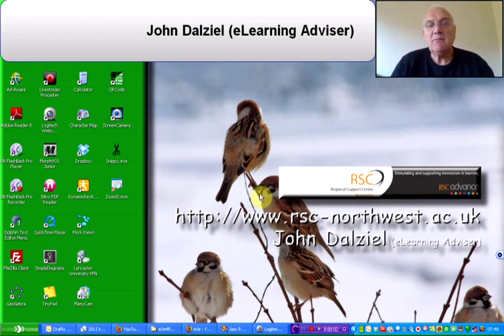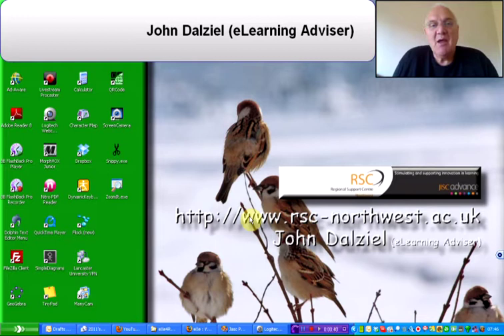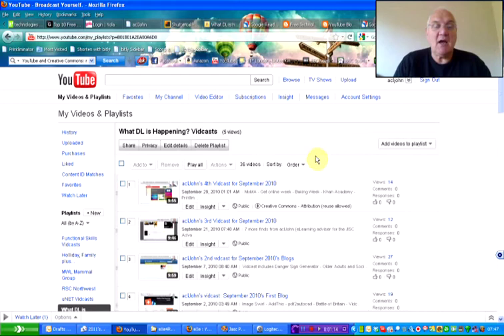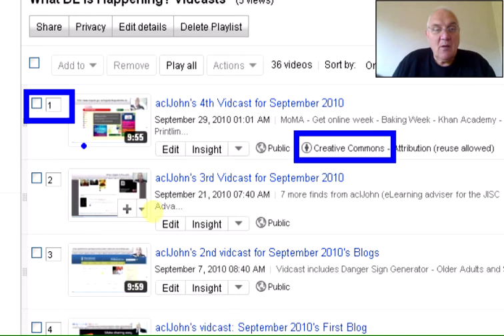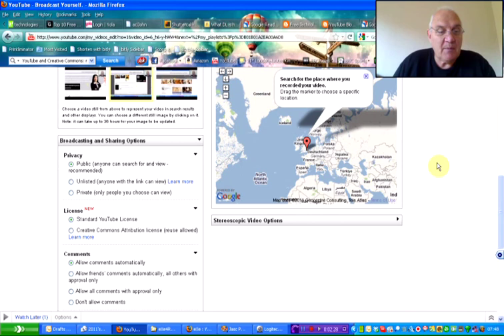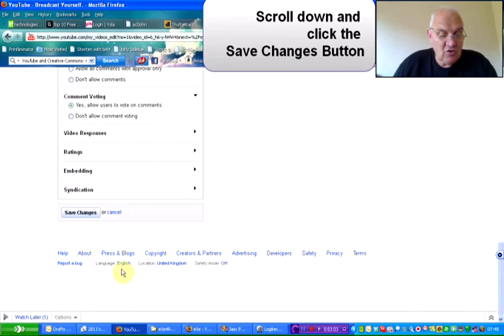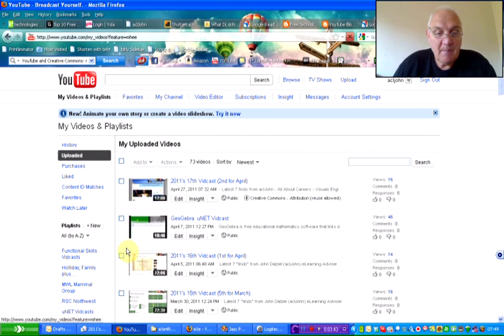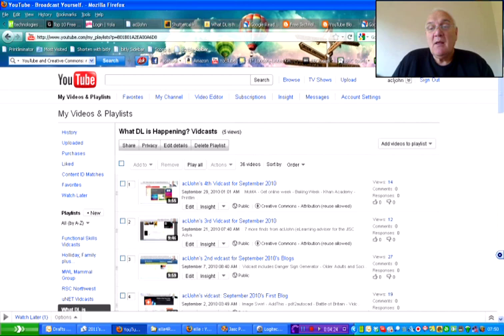aclJohn's uNET vidcast; YouTube Creative Commons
Allowing broad noncommercial use of otherwise protected material significantly expands the pool of resources faculty and learners can use in teaching and learning. Knowing quickly and easily whether a piece of content can be distributed, modified, or remixed fits well with the teaching style of many practitioners—they want to be able to search for up-to-the-minute artifacts and include them in lectures and learning materials, without having to worry about obtaining permission.

On June 2nd 2011, YouTube announced that they are now offering video creators the option to label their works with Creative Commons licenses. If educators choose to use Creative Commons licensing, people will be able to use parts of their videos and create remixes according to the Creative Commons rules. This means that practitioners and/or learners who want to create videos now have more options than before.